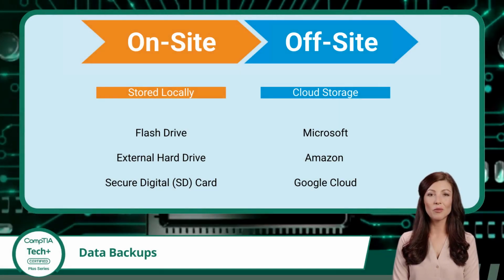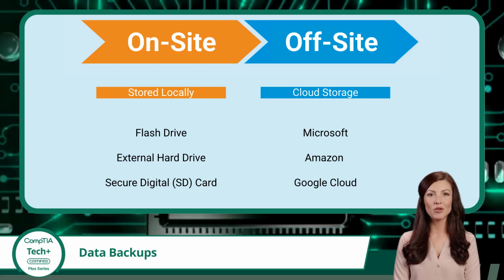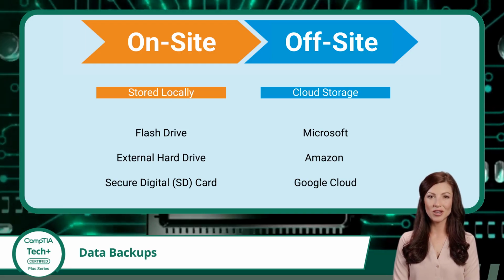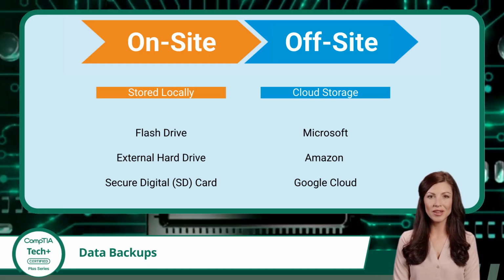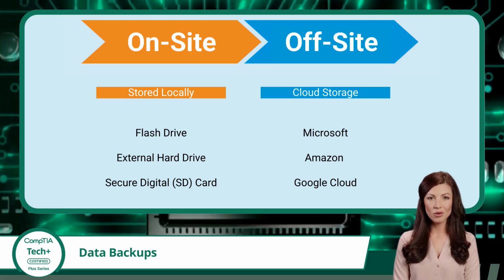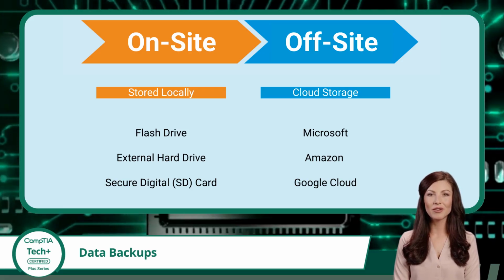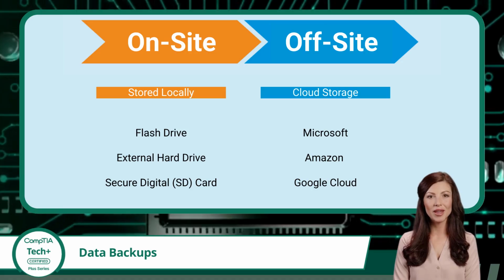CompTIA Tech+ (FC0-U71) | Data Backups | Exam Objective 5.4 | Course Training Video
CompTIA Tech+ (FC0-U71) | Exam Objective 5.4 | Explain basic data backup concepts